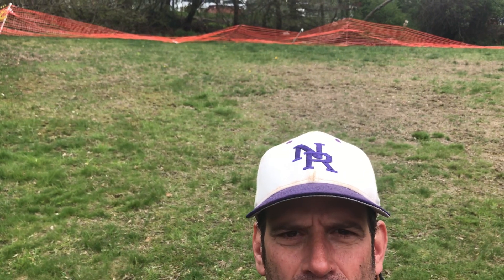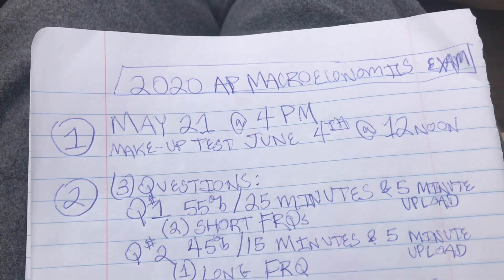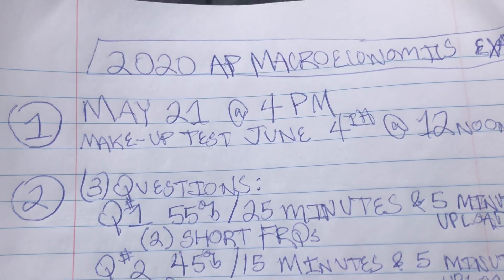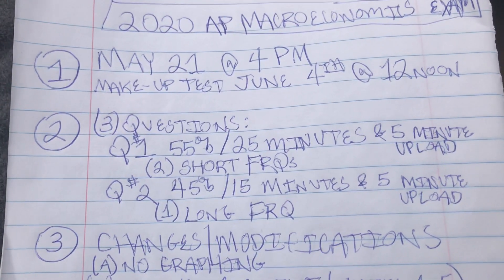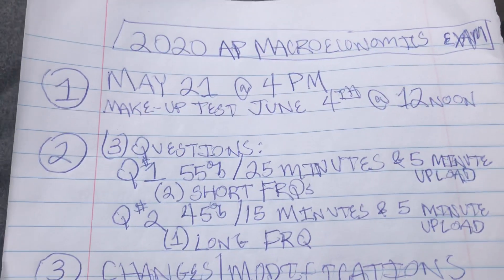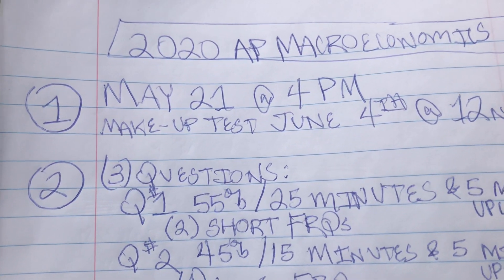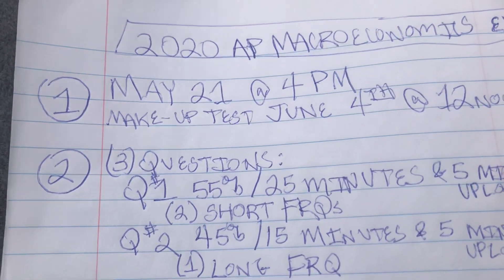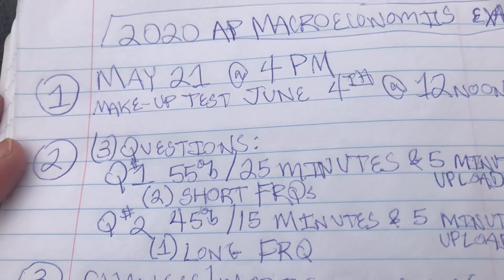2020 AP Macroeconomics Exam Overview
This video reviews the changes/guidelines for the 2020 AP Macroeconomics Exam